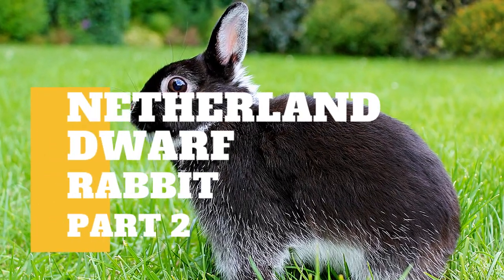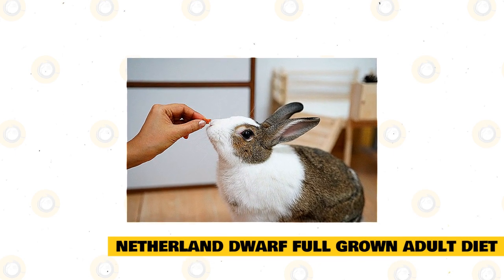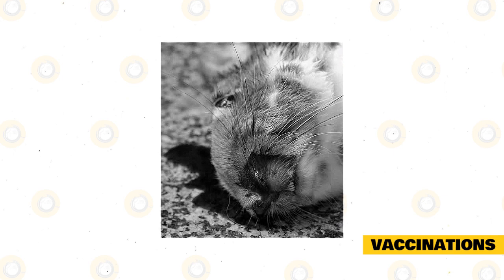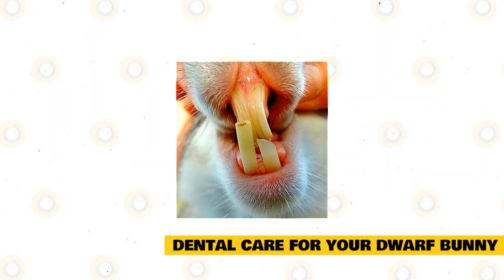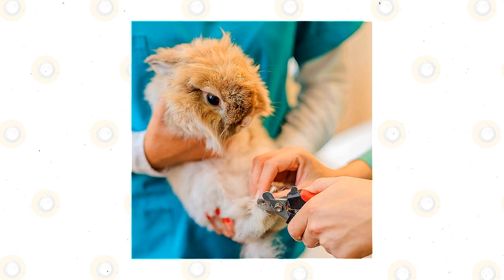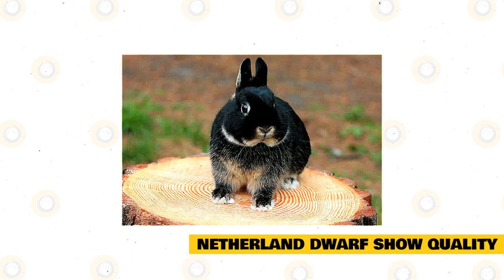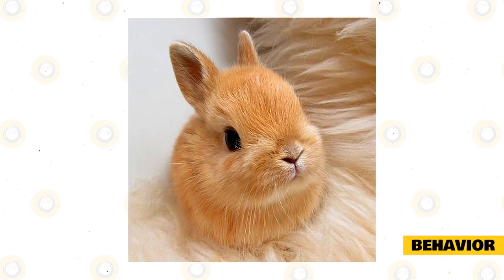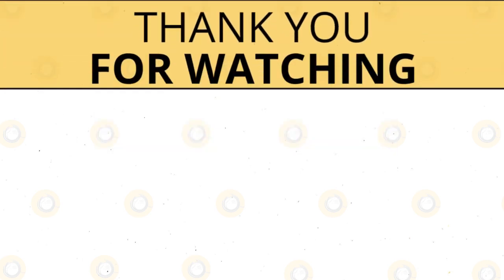Netherland Dwarf Rabbit 101: Part 2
Aside from our previous video about Netherland Dwarf rabbit, there's still some information you need to know about them.

Feeding Rabbits 7 Months to 1 Year.

At this age, a young Netherlands Dwarf is maturing into adulthood, and his diet will need other careful adjustments.

Switch From Alfalfa to Hay.

Around seven months old, the loose alfalfa portion of the diet should be slowly replaced with hay. Oxbow Animal Health particularly recommends timothy hay as a good source of roughage and nutrients, but oat hay and brome are also good choices and provide variety as well. Chewing hay gives rabbits an opportunity to grind down their teeth and keep them in good condition. Hay's high fiber content also keeps hairballs from turning into bowel obstructions.

This is also the time to switch from alfalfa pellets to timothy pellets since alfalfa can be fattening for adults.

Keep Fruits to a Minimum.

A few fruits may also be introduced at this age, but use them as treats and offer them sparingly. A teaspoon-sized serving of apple or a thin slice of banana is more than enough. Follow the same plan for introducing fruit as recommended for vegetables, and watch to see if they upset your pet's digestive system.

Netherland Dwarf Rabbit Full Grown Adult Diet.

According to the Rabbit Producers Association, a Netherland Dwarf should receive approximately,

One-eighth cup per pound of body weight,
Unlimited fresh timothy hay,
Unlimited fresh water,
Limited amounts of fresh vegetables,
Match Amount of Food to Weight.

Each rabbit is unique, so you can increase or decrease the amount of pellets fed according to whether he feels too fat or too thin. This breed's standard states adult bucks and does should top out around 2 1/2 pounds, so you can use that measurement as a guideline, but basically make sure his weight is a good match for his framework.

Veterinary Care for Netherland Dwarf Bunnies.

Providing your Netherland with regular veterinary care can help you spot problems before they grow out of control. Just like cats and dogs, rabbits should receive annual checkups.

Vaccinations.

According to Center Sinai Animal Hospital, pet rabbits do not require any vaccinations in the USA. However, there are a couple of serious diseases that rabbits need to be vaccinated against in other parts of the world, including Europe and the UK.

Viral hemorrhagic disease. This is a deadly form of calicivirus, and even though it is not as rampant in the USA as it is in some other countries, rabbits should be vaccinated against the virus because it is highly contagious. The initial vaccination should be given between 12 and 14 weeks old, with boosters given according to your veterinarian's recommendation.

Myxomatosis. This is a viral disease that is transmitted via parasites like mosquitos, fleas, ticks, mites, and lice.  It can also be passed from one infected rabbit to another, and the infection is usually fatal. This disease is not very common in the United States, and there is no vaccine approved for use in this country as of 2014.

However, a vaccine against myxomatosis does exist and is used in the United Kingdom and elsewhere. The initial vaccination should be given at 6-weeks-old and repeated yearly or at your veterinarian's recommendation.

Parasite Control.

Rabbits are subject to fleas, mites, and other parasites just like many other pets. Let your veterinarian help you choose a rabbit-safe preventative product to protect your Netherland from these pests.

Worming.

Intestinal worms can rob your Netherland of nutrition, so it's wise to carry out routine worming twice a year using a rabbit-safe worming product as recommended by your veterinarian.

Dental Care for Your Dwarf Bunny.

Netherland Dwarf Rabbits not only like to chew, but they also need to chew because their teeth grow constantly. If they don't chew frequently, their teeth can grow out of control. Your pet's diet of pellets and hay should help keep his tooth growth in check, but he'll also enjoy small chewable toys and branches from fruit trees.